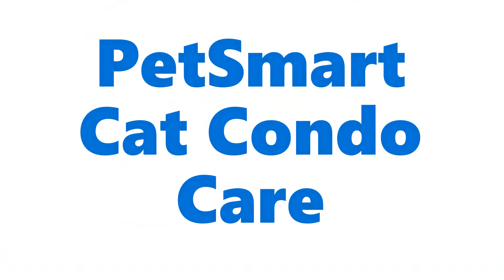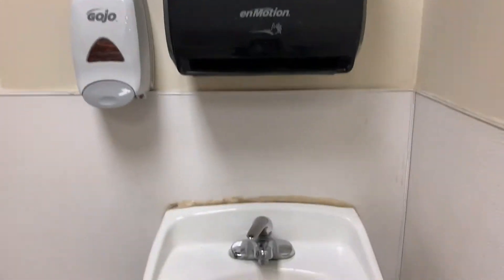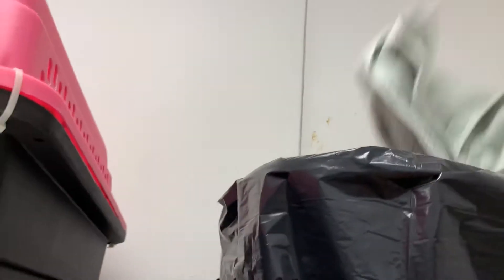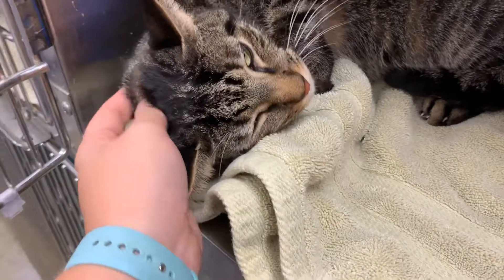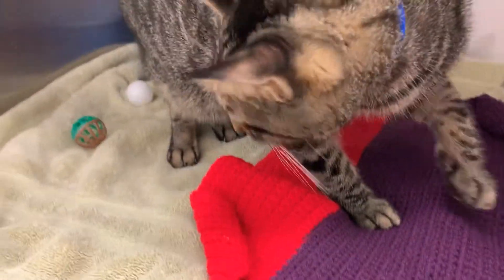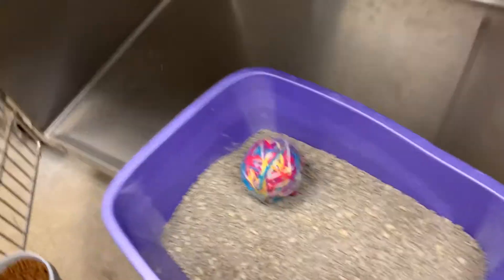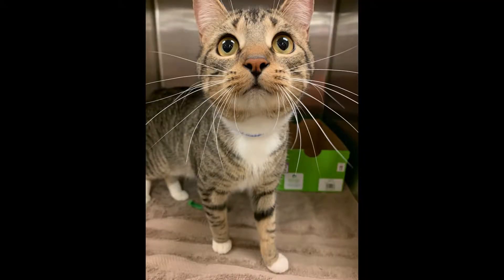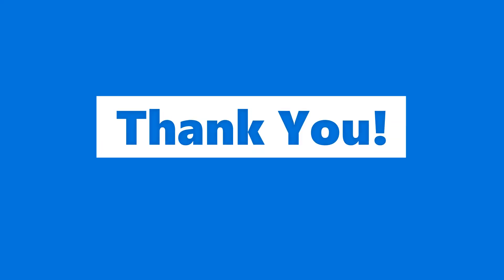Cat Condo Care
Here are instructions for caring for our offsite cats at our John Young and Ocoee Petsmart locations.